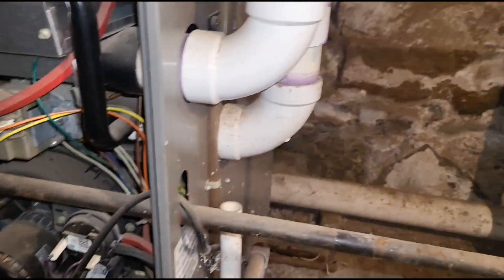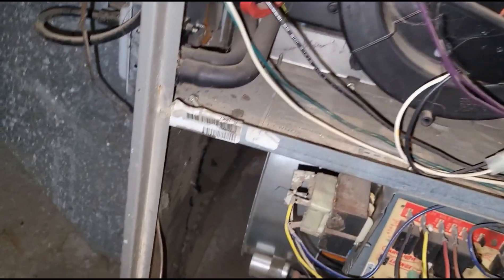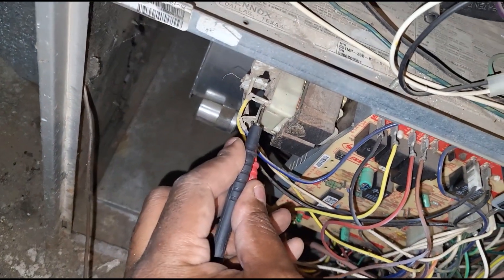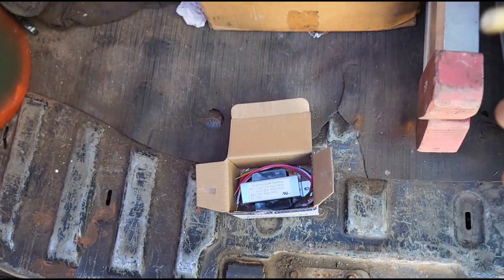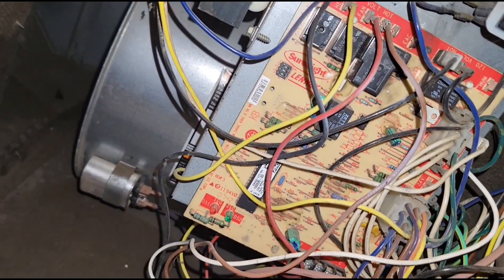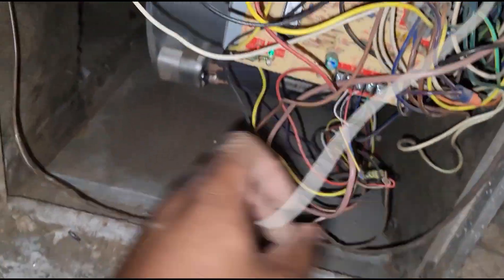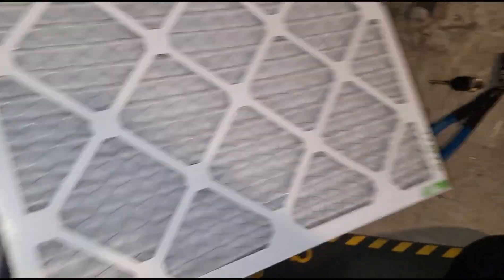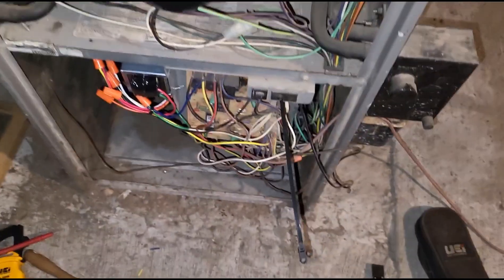Lennox Furnace Not Heating | Furnaces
Welcome to another installment of
"Monday morning quarterback."‼️

Here was a no heat call on a Lennox gas furnace.

In this video, we talk about:

•How to troubleshoot a bad transformer
•When/where to install in-line fuses
•What makes me a wire hoarder😁
•What is the difference between 40va, 50va & 75va transformers?